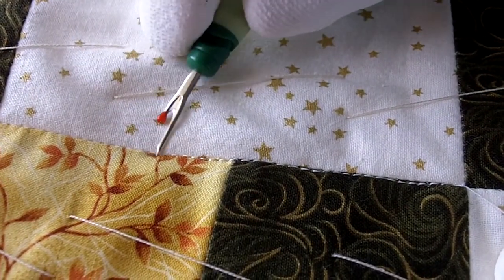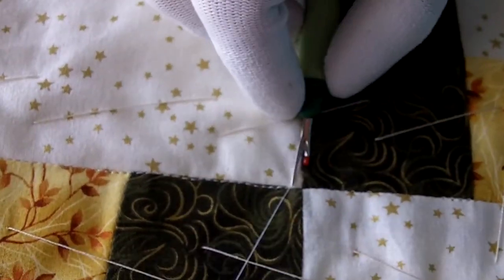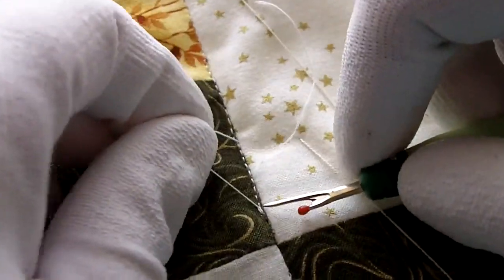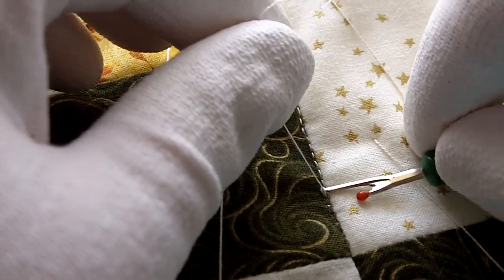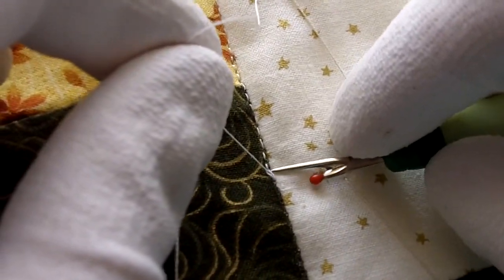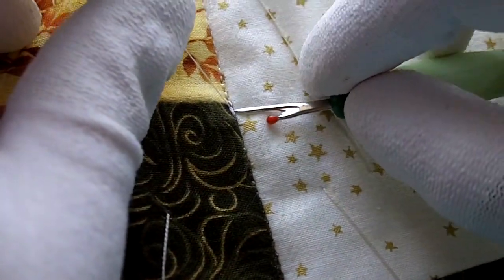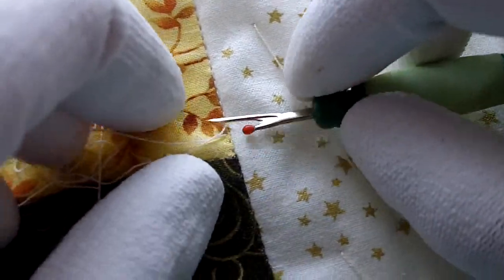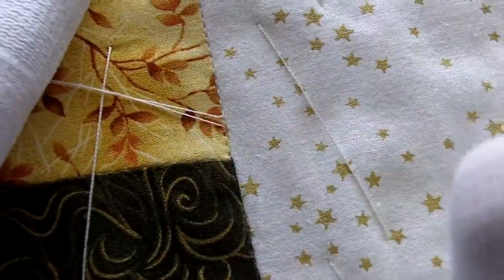No More Broken Threads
How to un-sew a line of quilting without breaking the thread.